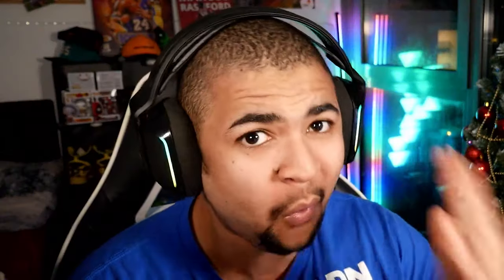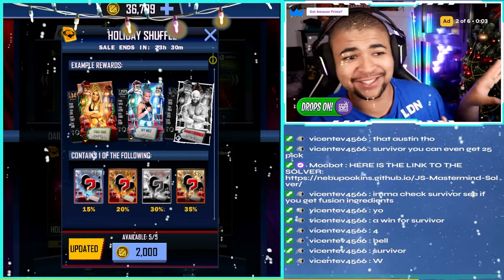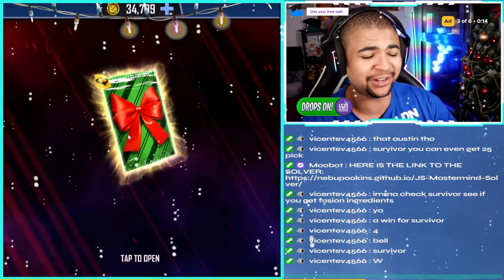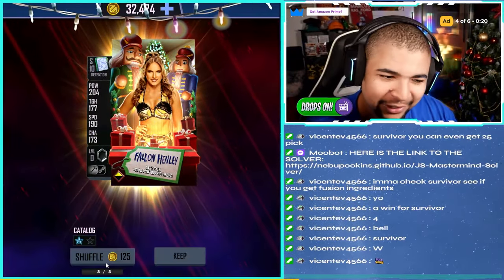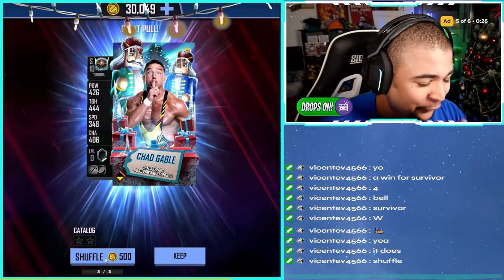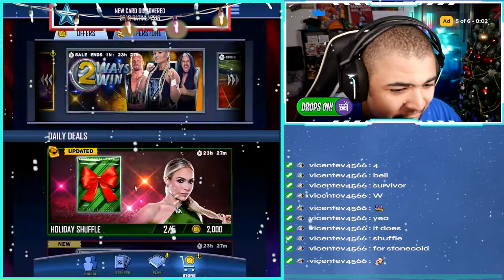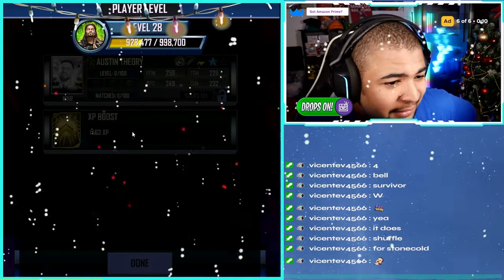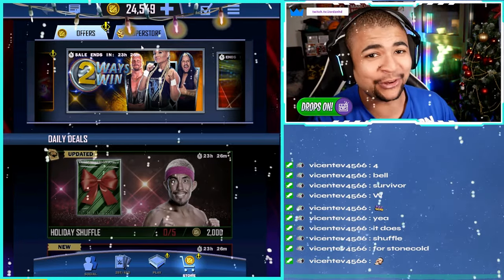HUGE TUNDRA TIER CHRISTMAS CARD SHUFFLE PACKS PACK OPENING!